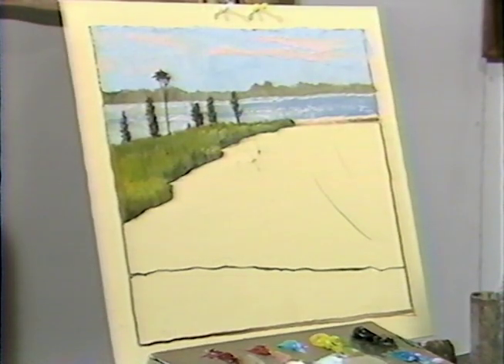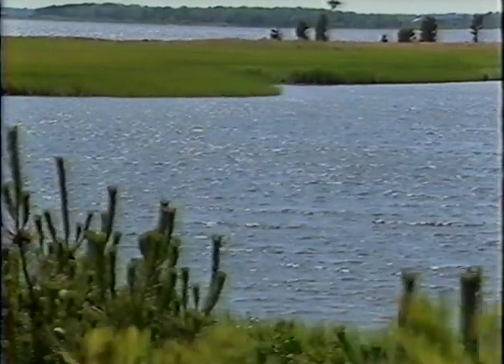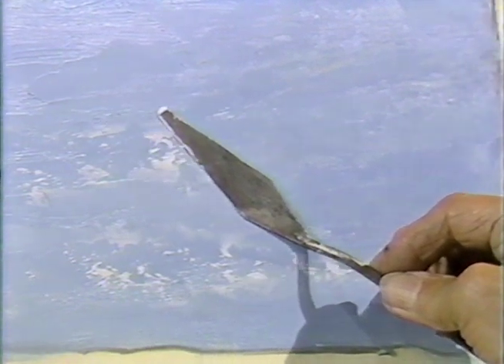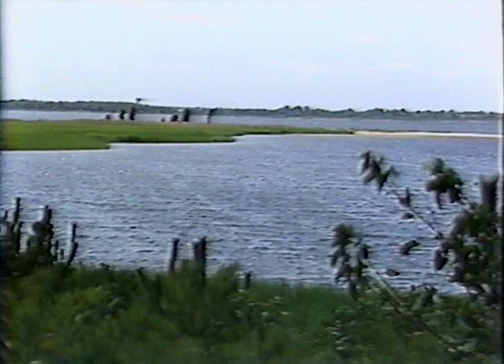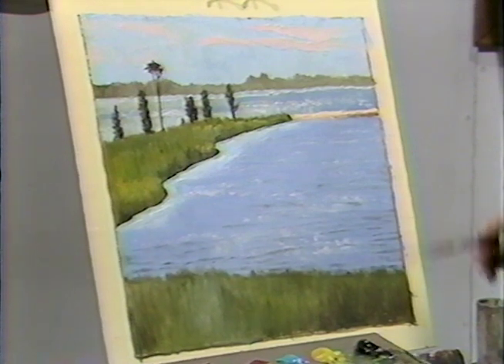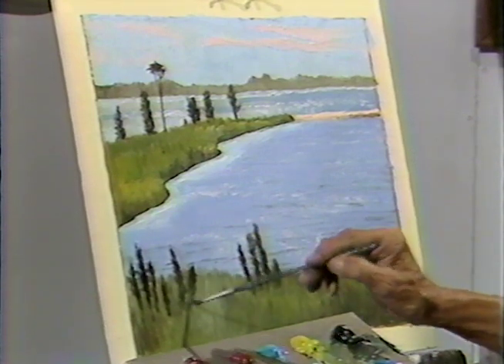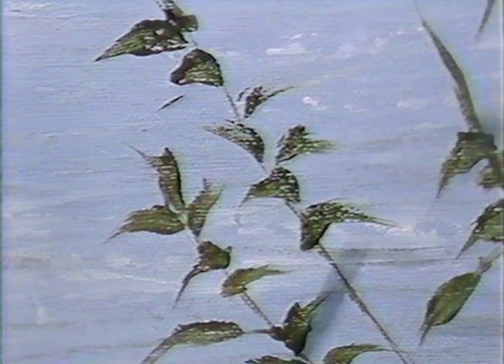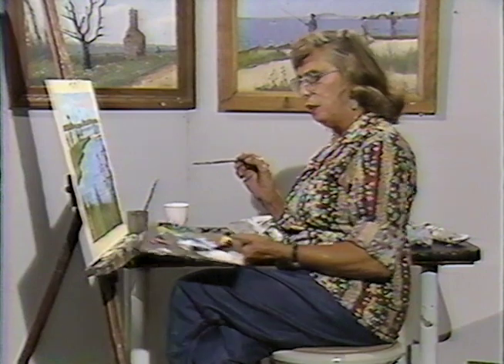The Cable Easel: Orient Point State Park, Part Two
In this episode,  Patricia Windrow finishes demonstrating how to tackle a bayscape on Peconic Bay. Composition, layout, placement, color mixing, interpretation, how to paint glinting waves, and how to approach the foreground are all covered.